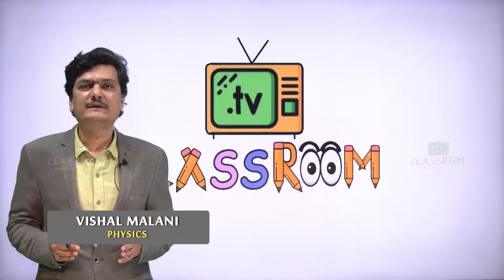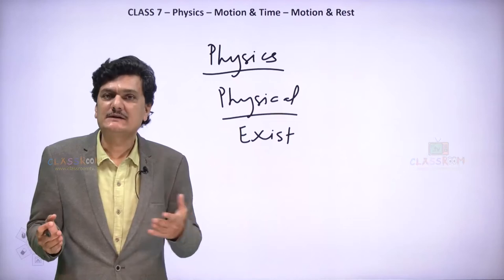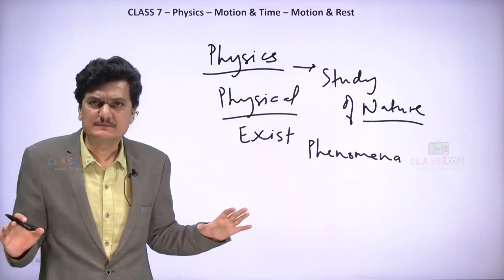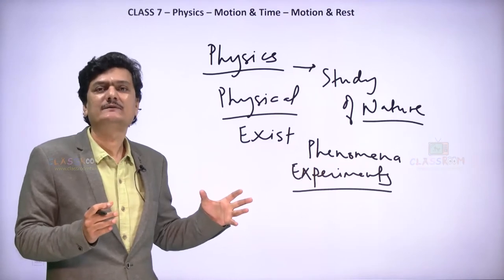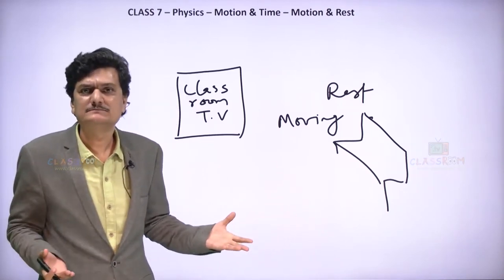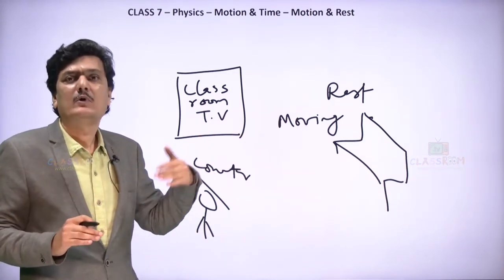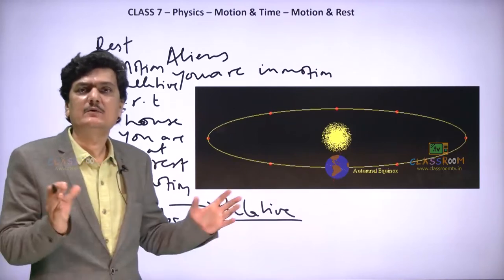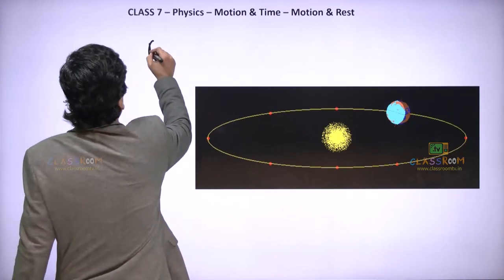VII MOTION & TIME 1